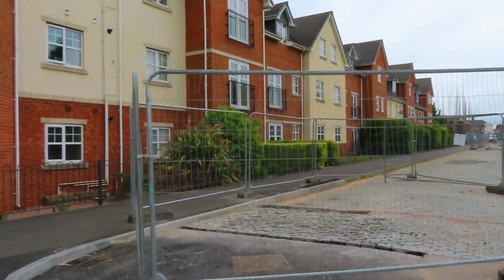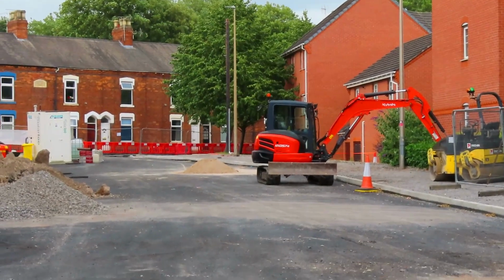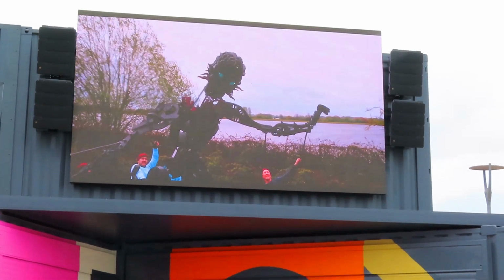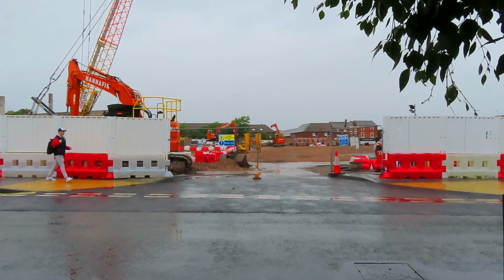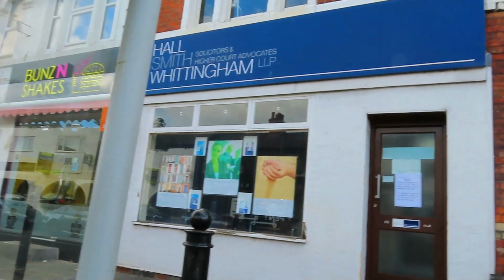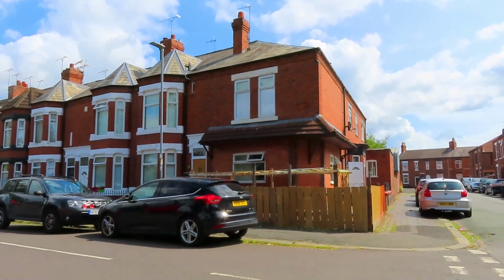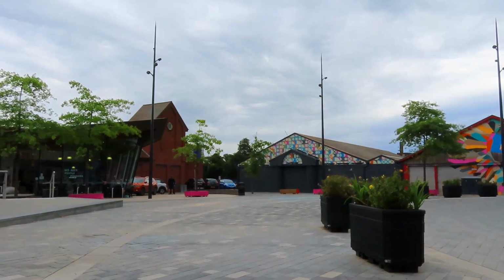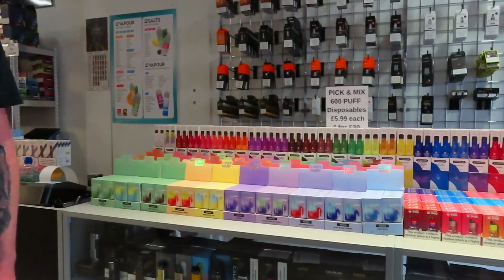Regeneration Of Crewe Part 59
Goddard ST open. No work on Car park. Memories of Eggy rd and Nanny rd.Updates on Market centre with Pride event this weekend .
New Huff and Puff shop open